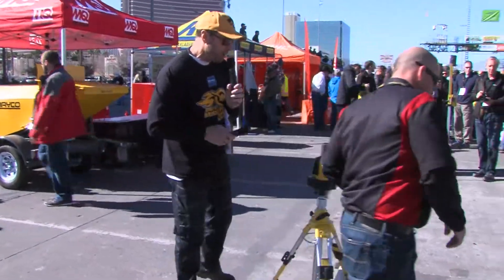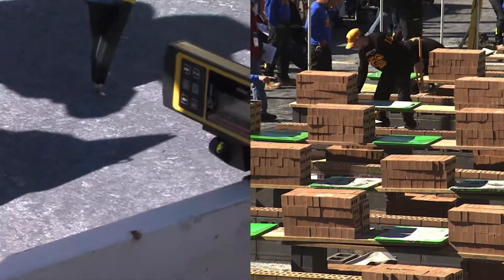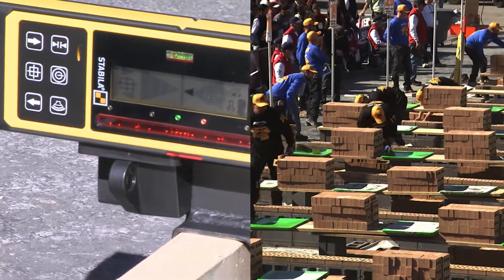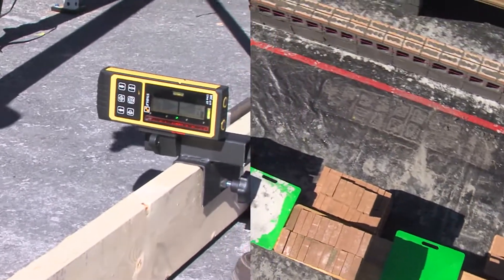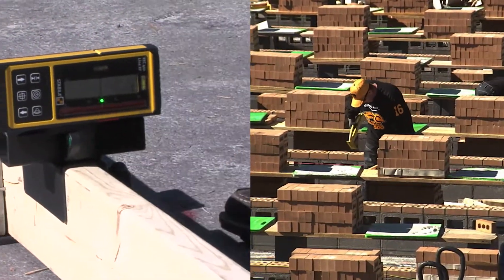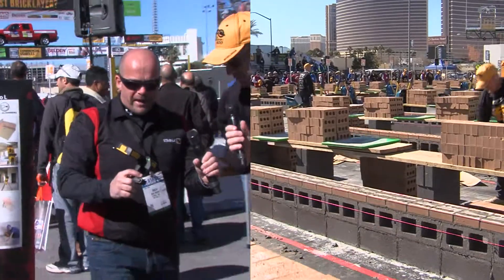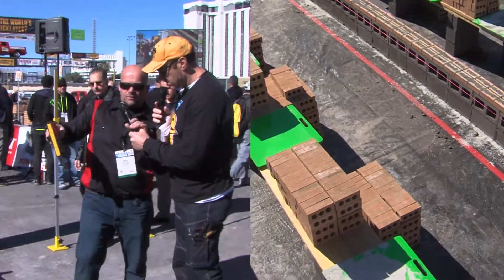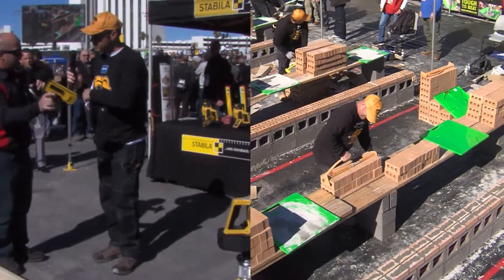Stabila LA180L Layout Station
Stabila's LA180L Layout Station, featuring self-leveling, plumb points, plumb and level lines, and an industry first - auto aligning 90 degree layout lines, is demonstrated.